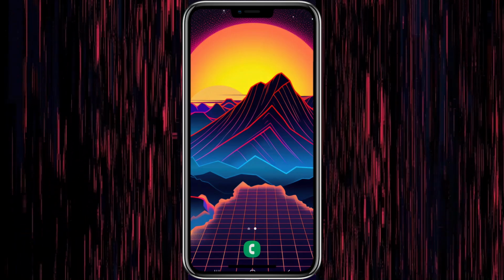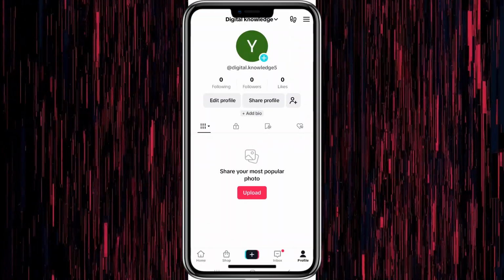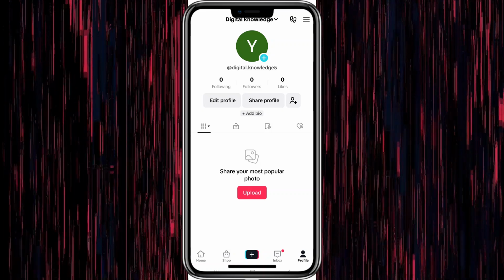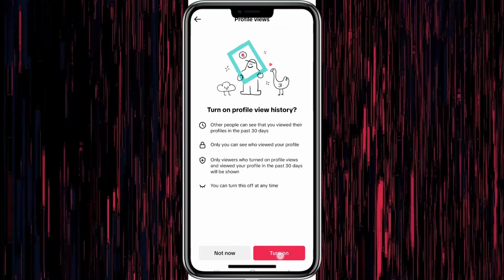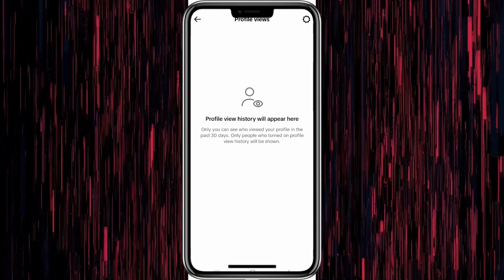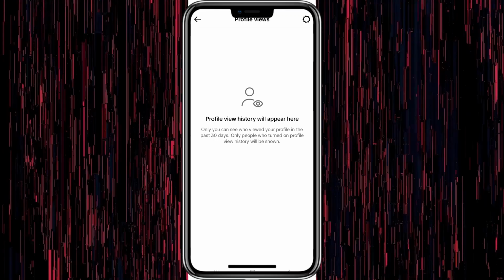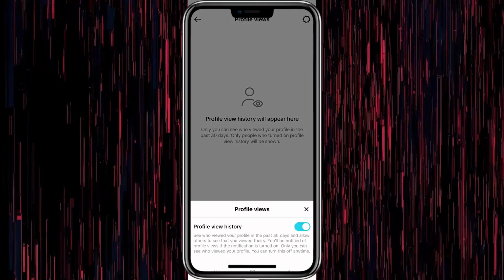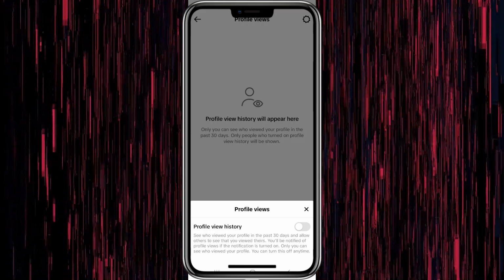HOW TO ENABLE PROFILE VIEW ON TIKTOK - EASY GUIDE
HOW TO ENABLE PROFILE VIEW ON TIKTOK
Do you want to know HOW TO ENABLE PROFILE VIEW ON TIKTOK ? Then this is the video for you!
This is a step-by-step tutorial on how to see who visited your profile on tiktok in 2024.